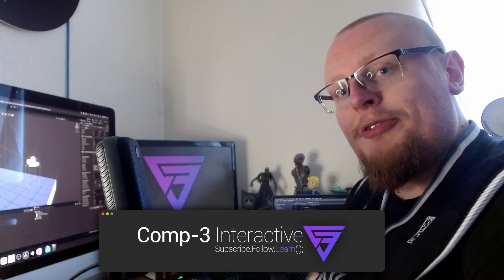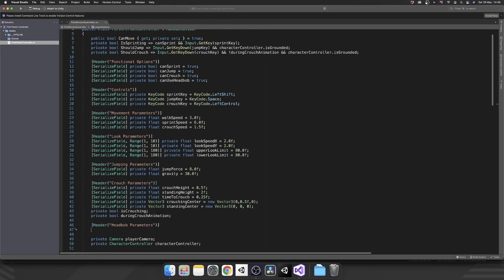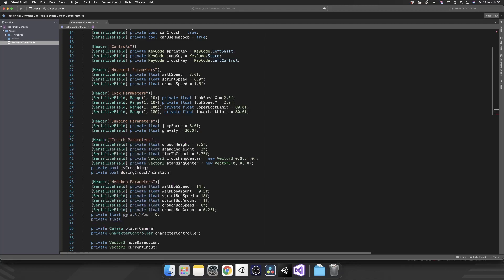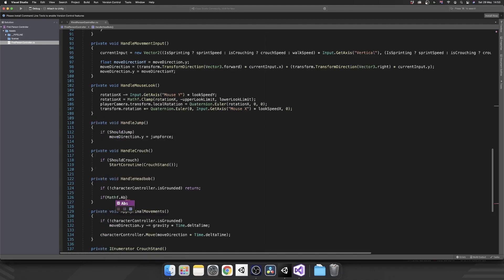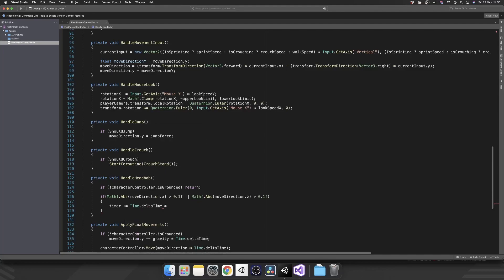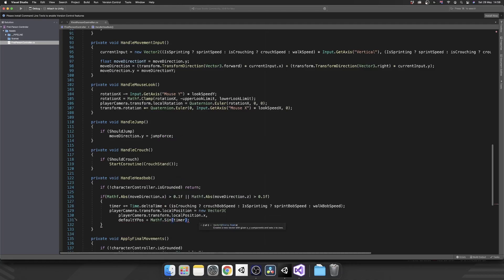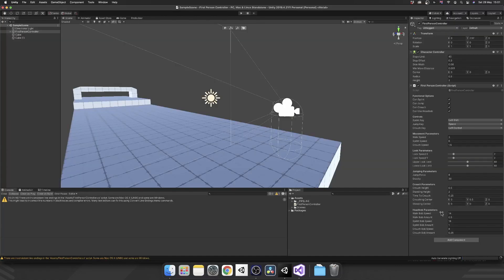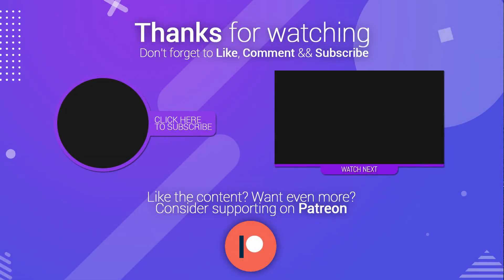First Person Controller - Headbob (EP05) [Unity Tutorial]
Hey guys! Today we're going to be adding in some headbob settings to our first person controller! If that sounds interesting to you then watch on! If not... watch on anyway!